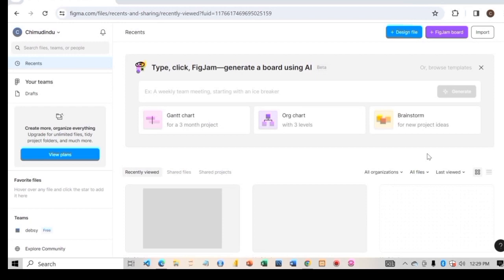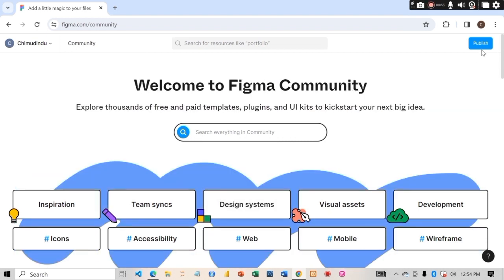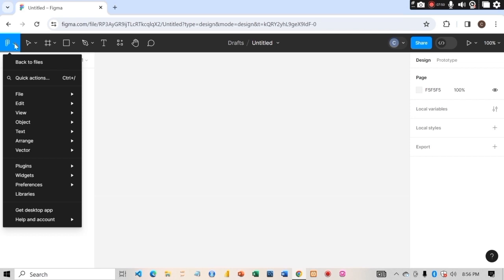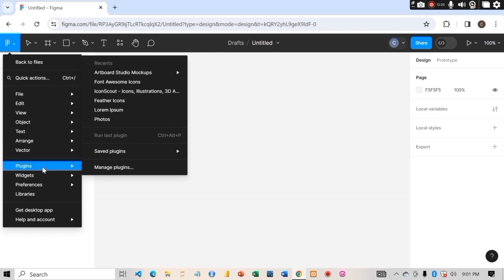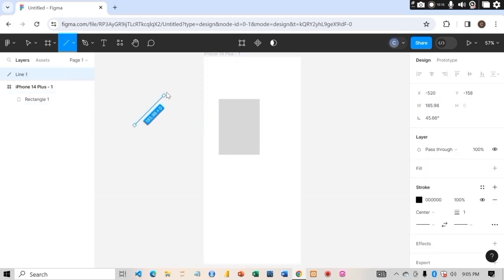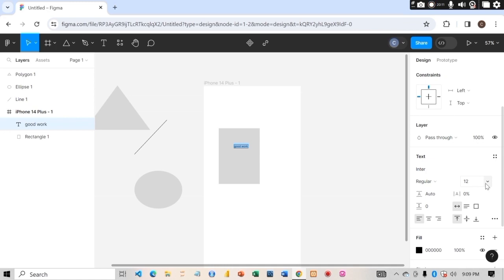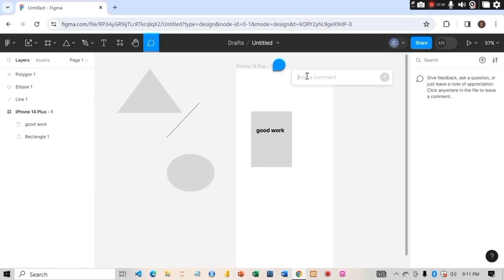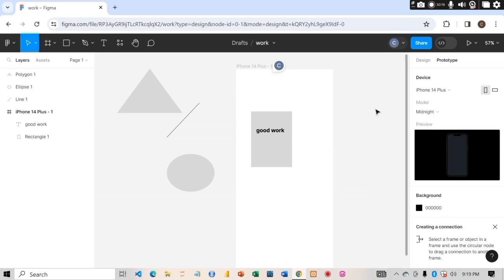Introducing Figma: A Beginners Tutorial (2024 UI/UX Design)